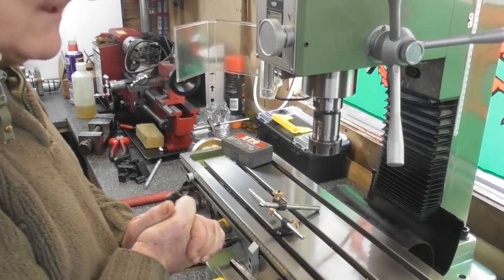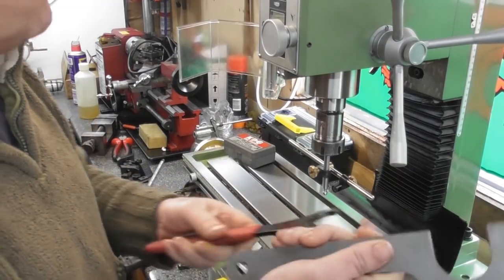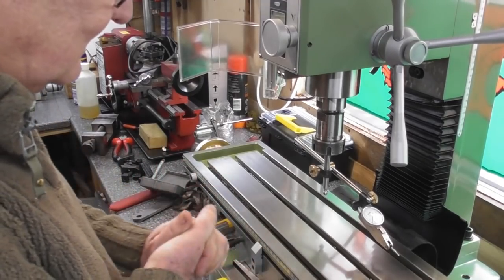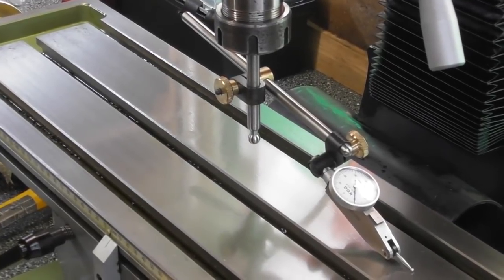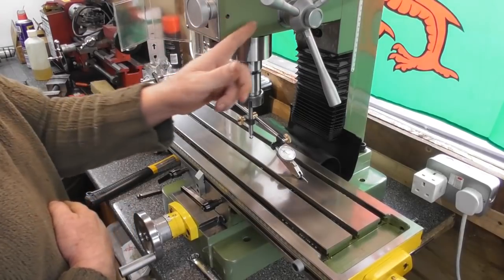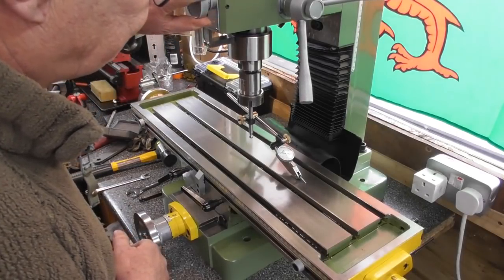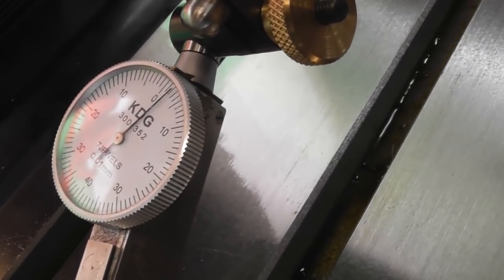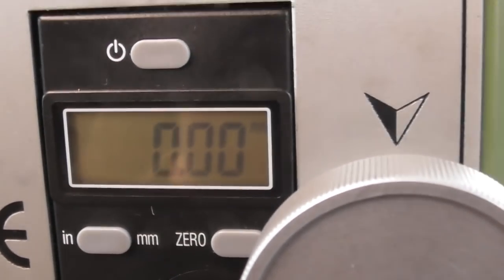Warco WM16B mill tramming the head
all sorted . great results on head alignment.